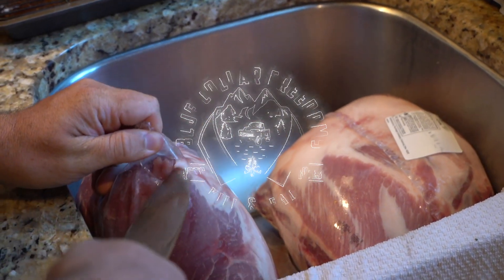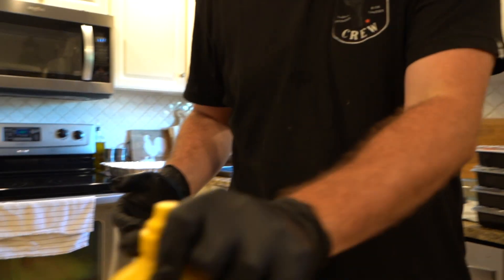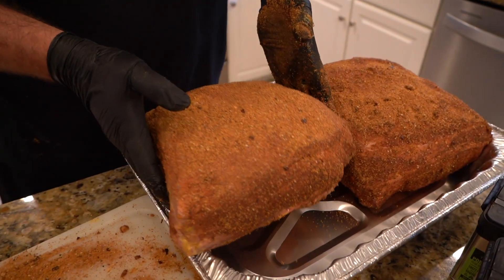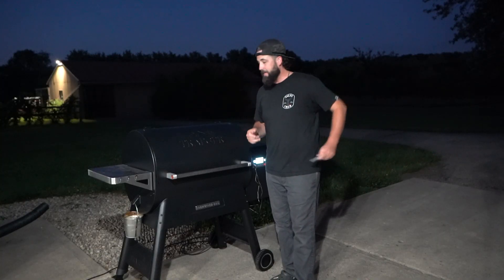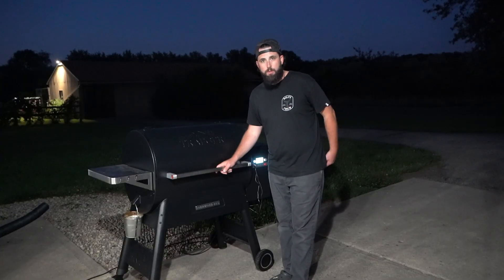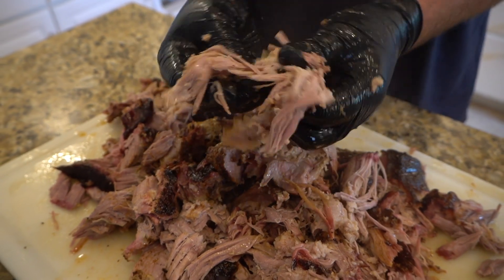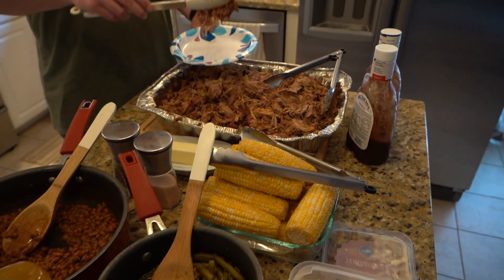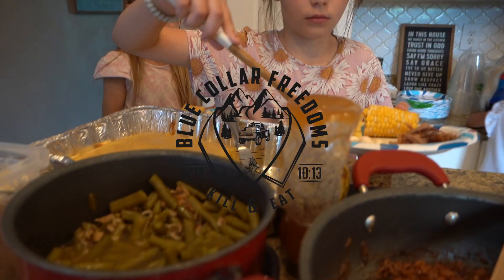Traeger Smoked Pulled Pork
In this episode, we throw a couple of pork butts on the @TraegerGrills , and make a Labor Day feast for the family.